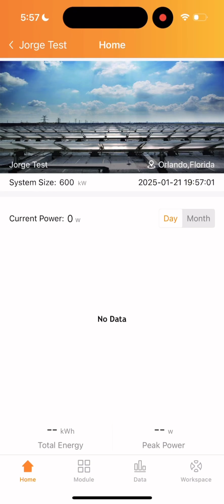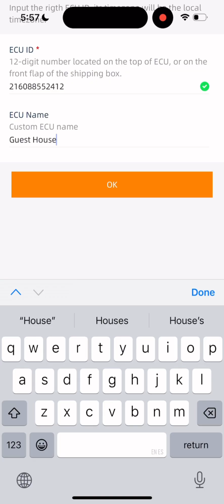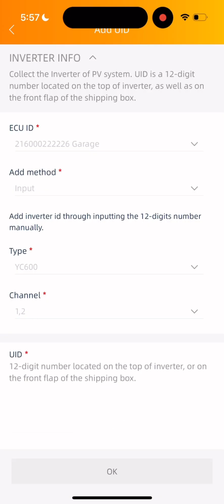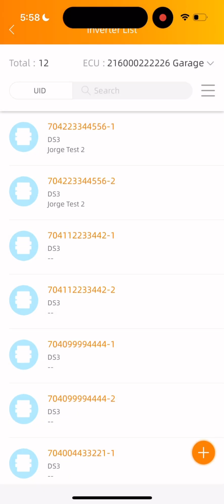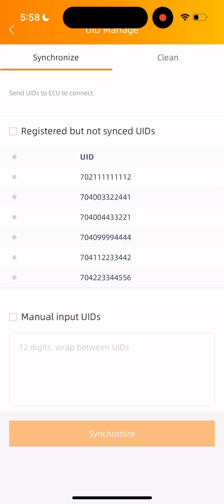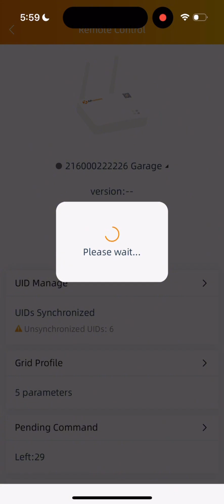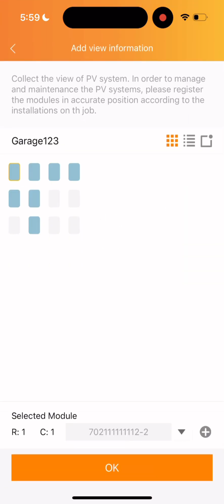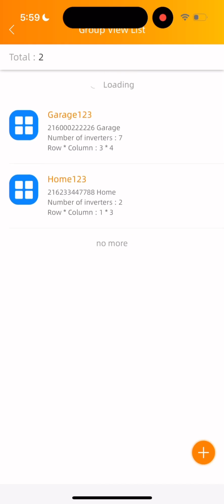EMA Manager APP: How to create a customer account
EMA portal:
1.Adding an inverter
1a.EMA portal: How to add missing inverters or add-on to current account

2.Changing Password and Email
2A.EMA portal: How to change the username and password

3.EMA Portal: How to replace a device (ECU or inverter)